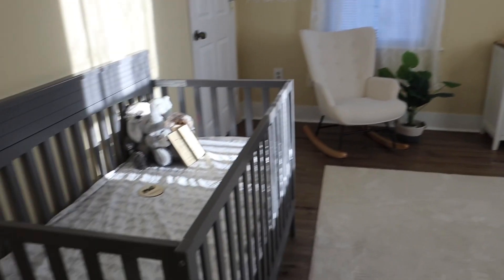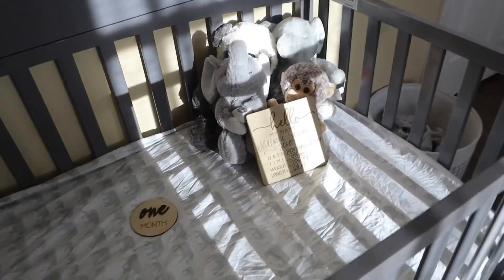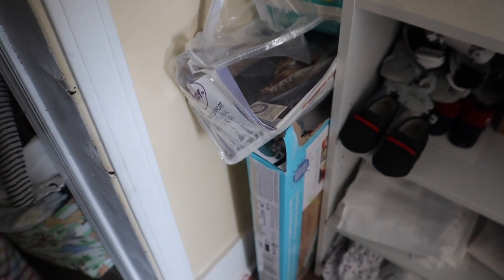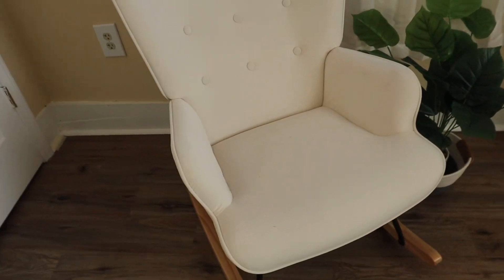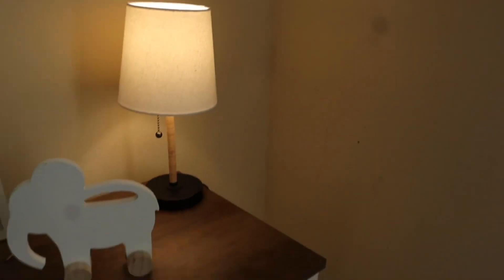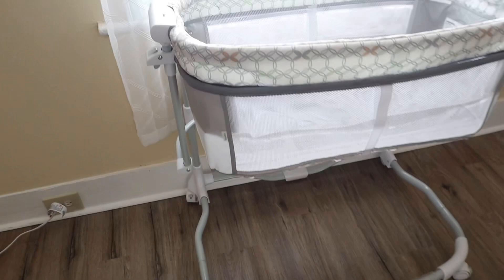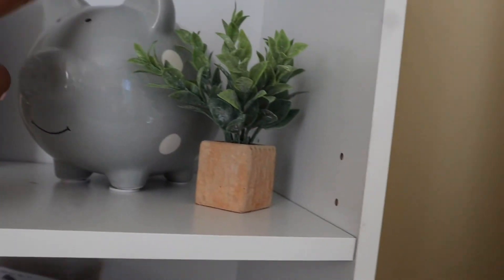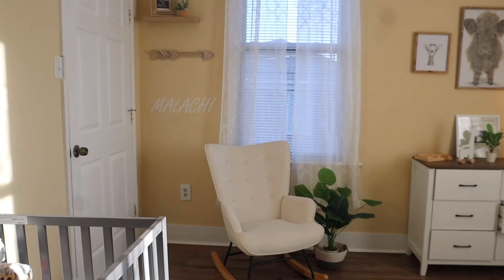NURSERY TOUR |FIRST TIME MOM BABY BOY NURSERY!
WELCOME BACK KAY BAESSSSSS!!! I really hope yall enjoyed this video, you're always welcome to leave video suggestions ao i can post what you want to see! i hope you like, comment, subscribe, and stay blessed.

 ➪ i am open to collabs, brand deals, and promotions ! please use the email above!

ABOUT KAYLA STAXX
♥︎ age: 20
♥︎ from: north carolina
♥︎ school: jr @ ncatsu

i love you always and thank you for your support!

music • NONCOPYRIGHT REMIX